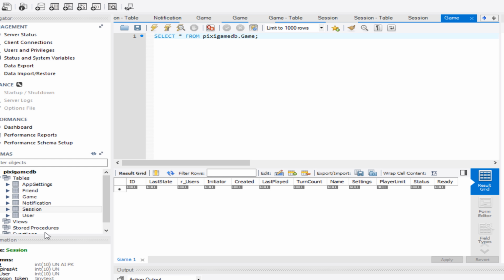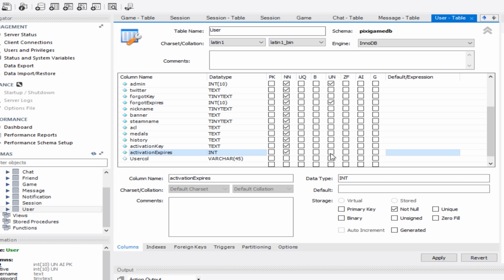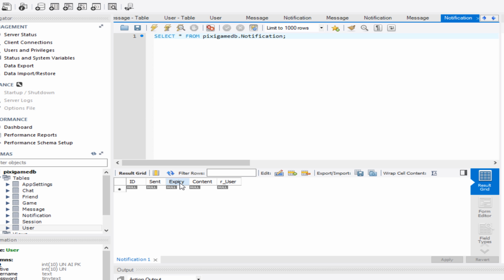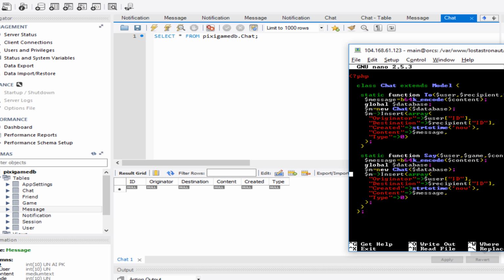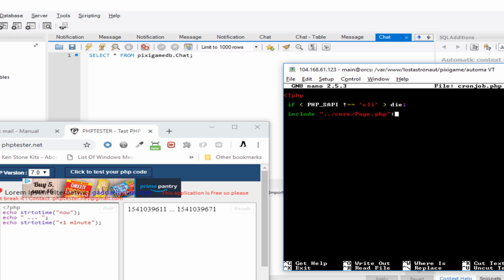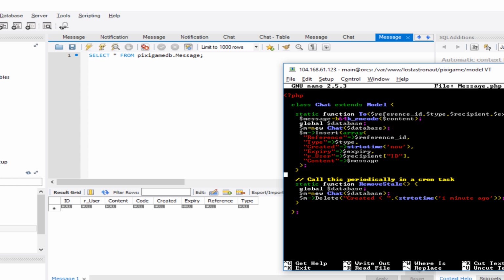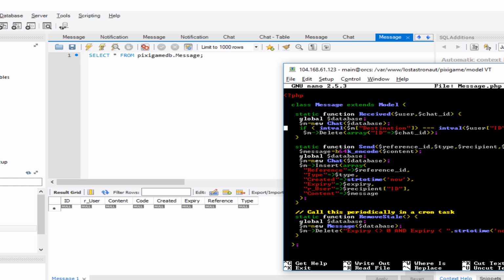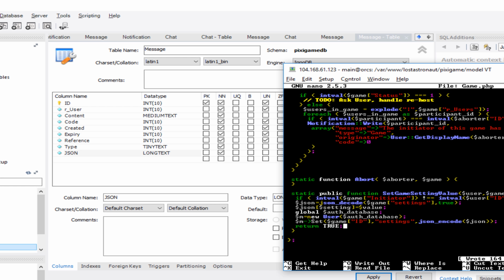RFRL CODE Ep 9. Pixitron Game Engine ~ More Models: Message, Chat, Notification explained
All Episodes Howdy, Retrofriends!  This video covers EPISODE 9 of Pixitron!  Check out this vlog of making a Turn-based Strategy Game using LAMP for the back-end and Pixitron (Electron + PixiJS) for the front-end!  You can follow along with open source git repos and make your online multiplayer own game from this foundation.

In RetroLab Code: Pixitron Game Engine, RFH3 focuses on building a turn-based strategy game using a Web Server, MySQL Server, PHP and a Pixitron-based game client!

Today we focus a lot on "requests", "settings", "database tables", and more.  We employ the use of an SSH Tunnel, the "nano" editor, and MySQL Workbench.

Written as a "Quick Start" for Electron + Pixi.js - the Pixitron engine lets you build cross-platform PC games for Mac, Windows and Linux, using a native browser application.  Develop and publish to STEAM, this is a great place to start making games right away using Node.js technologies.